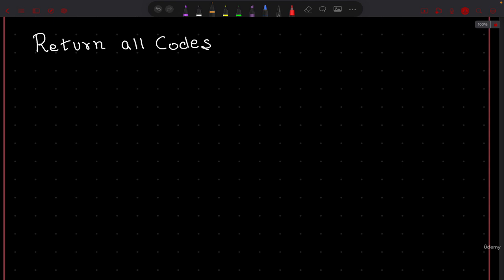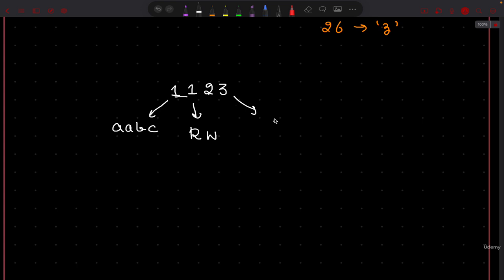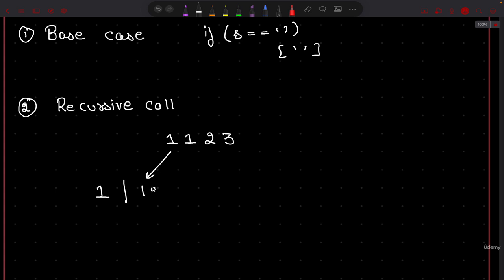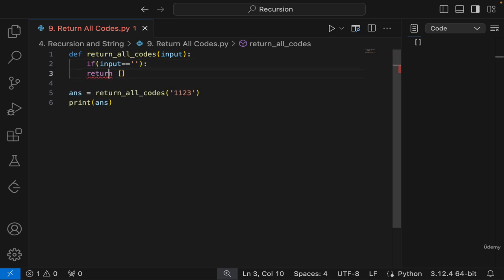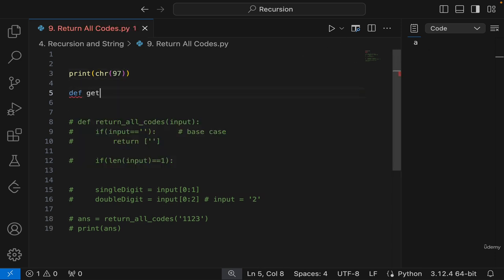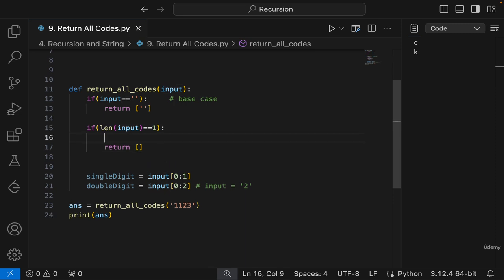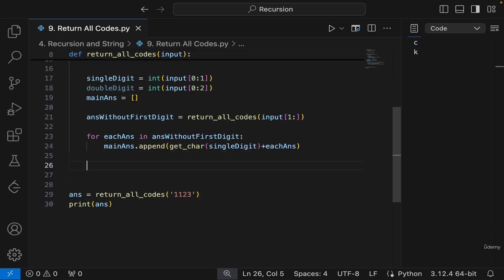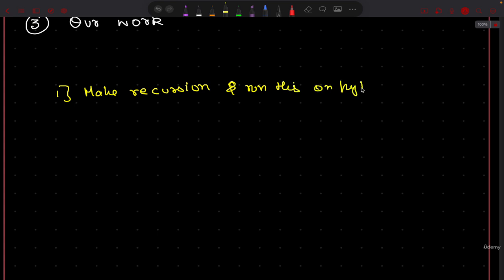090 - Return all Codes (HW)